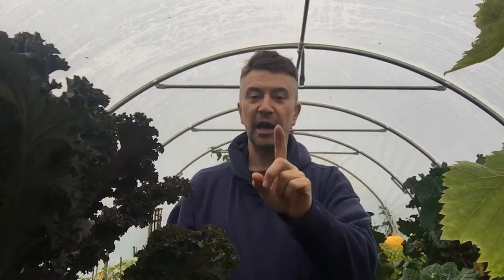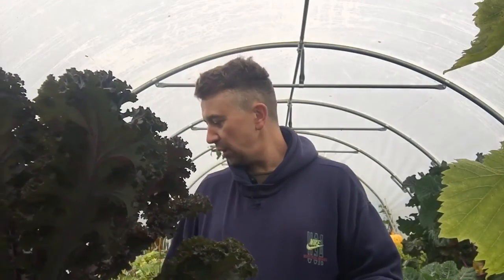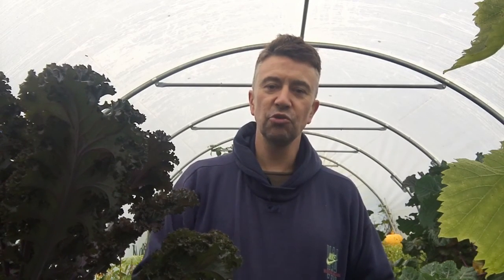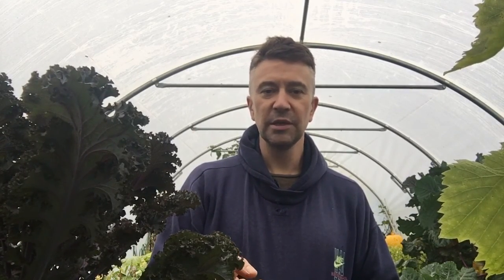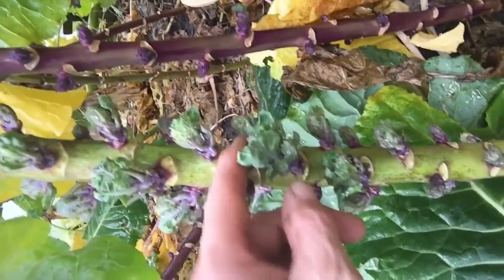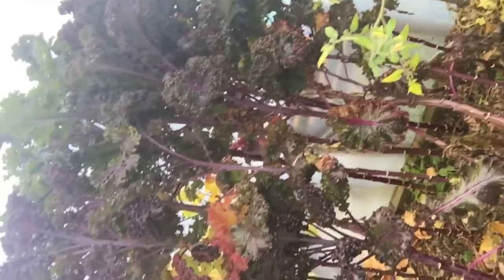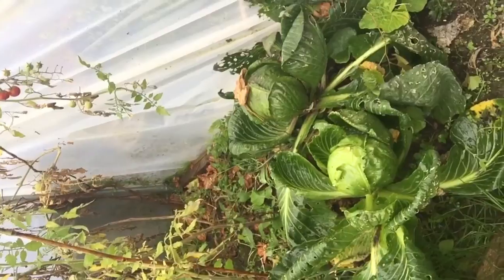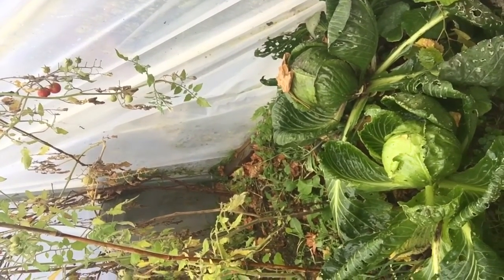How my kale/brassicas turned out